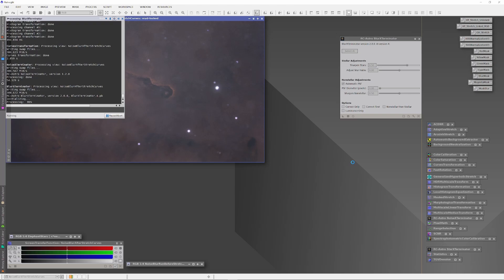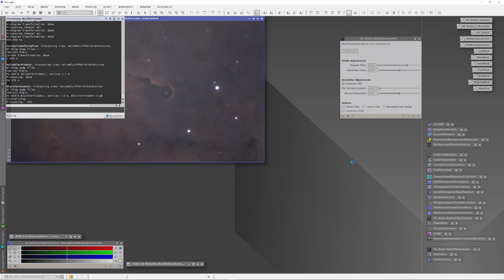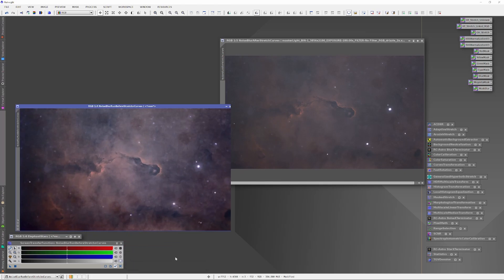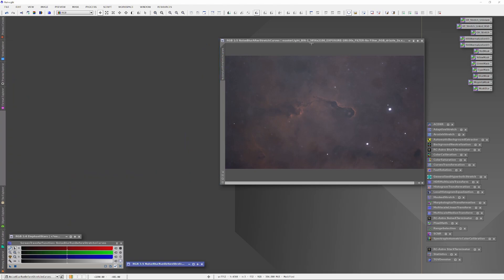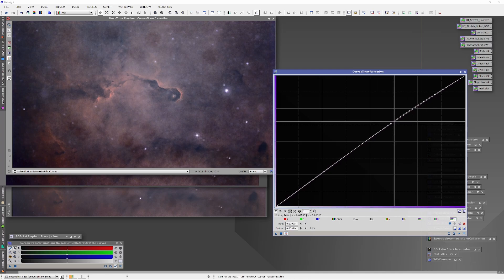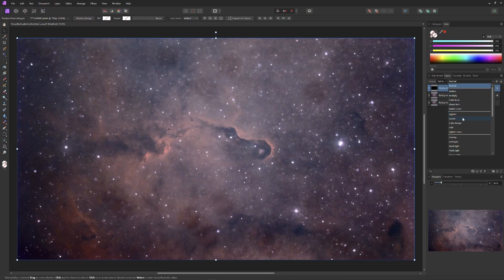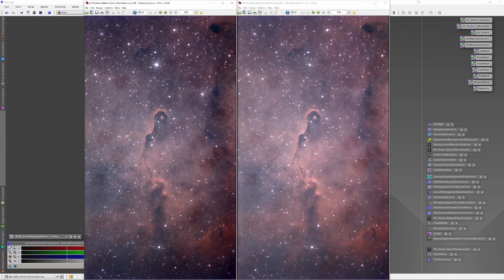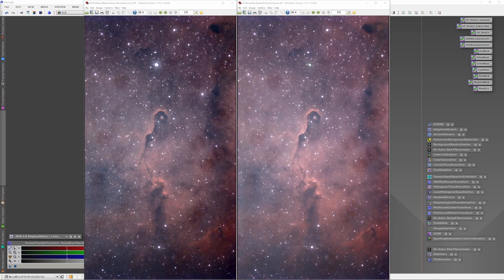When Is the Best Time to Xterminate Noise & Blur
When is the best time to Xterminate noise and blur?  Before stretching the histogram and adjusting the curves or after? On astrophotography forums, I've read many contradictory opinions.  Let's experiment and find out what the actual outcomes are.  HINT: There is a clear winning order, and it isn't subtle.  The results were surprising, even to me!

All tests were run using the latest versions of BlurXTerminator and NoiseXTerminator with default settings, and Blur XTerminator using AI4.  The outcomes even seem to contradict Russel Croman's own advice in the "Direct linear image processing" section of the release notes, found

All videos best viewed in HDR.